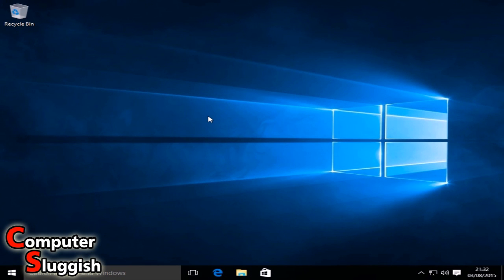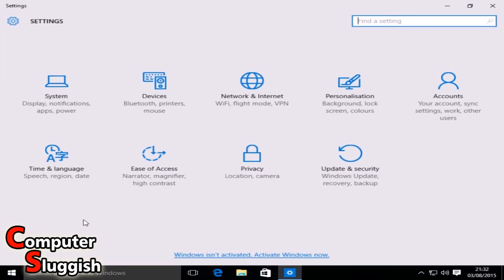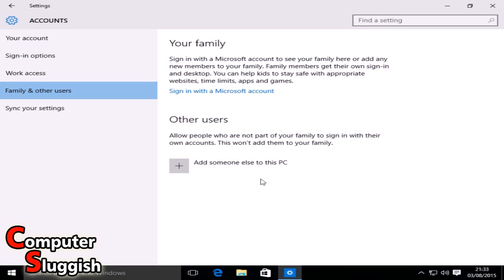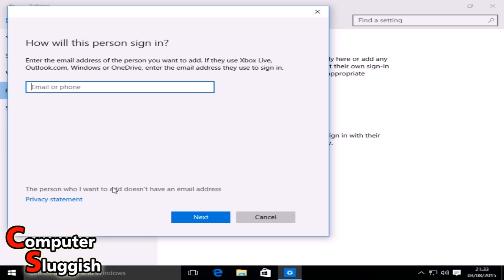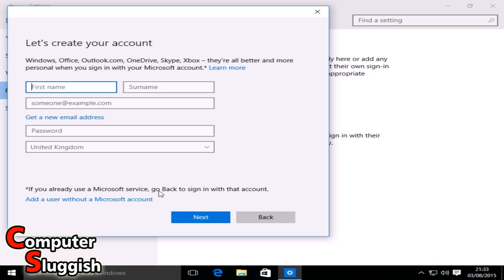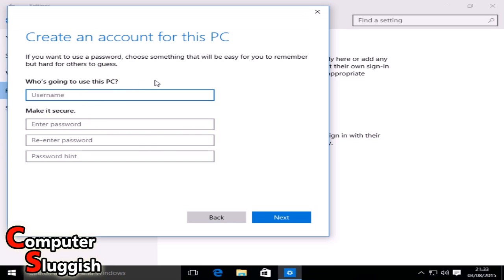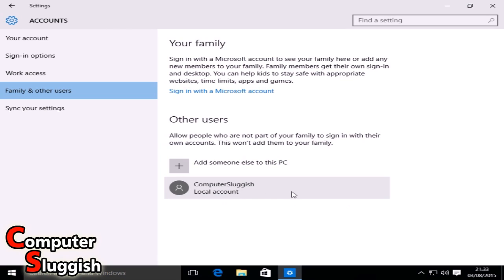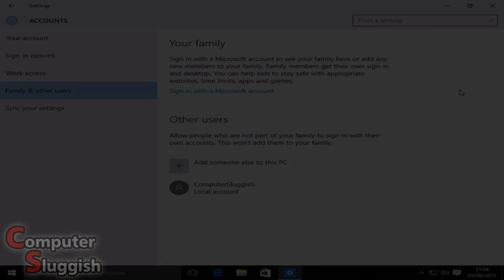How To Add A New Local User Account To Windows 10 Tutorial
In this quick little Windows10 tutorial I will be showing you how to add a user account to windows10 without using a email account.